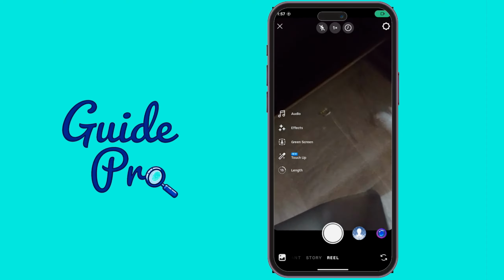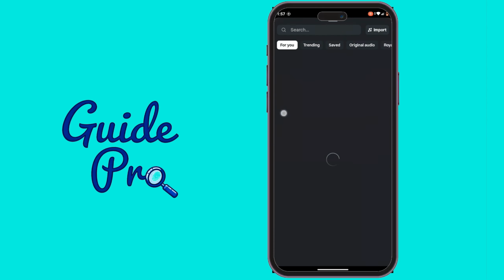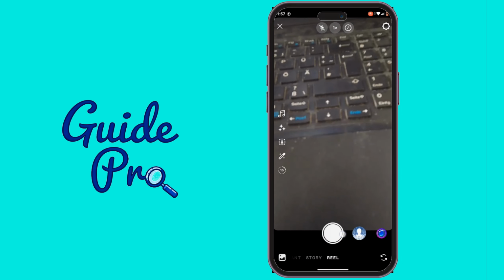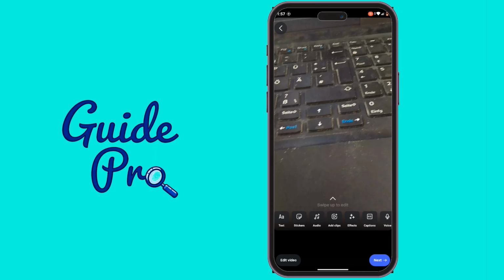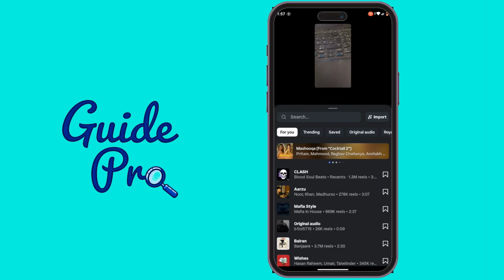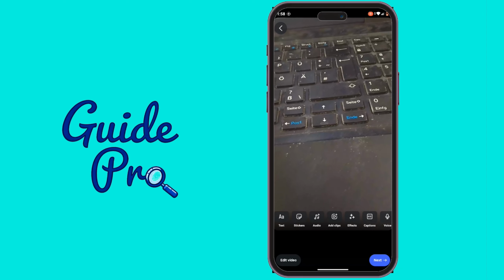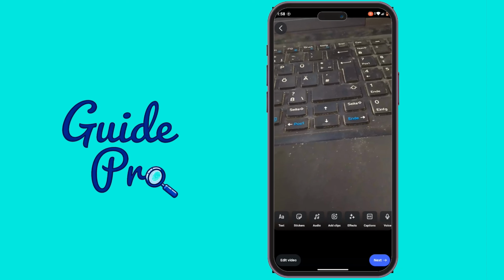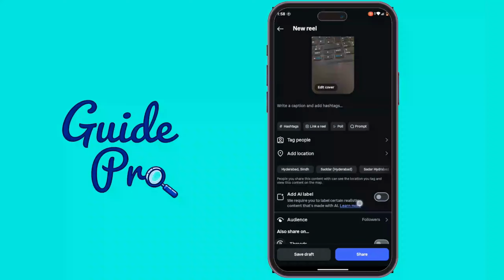How to Add Music to Instagram Reels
Want to make your Instagram reels more engaging? In this quick tutorial, learn how to add music to your reels step by step.

Discover how to choose songs, select the perfect part of the track, and customize your reel with music before or after recording. Also learn why some songs may not be available and how account type affects your music library.

Follow these easy steps to create better, more جذاب reels with music.